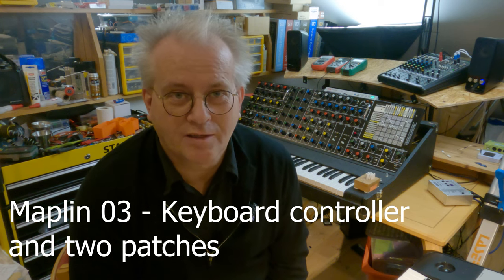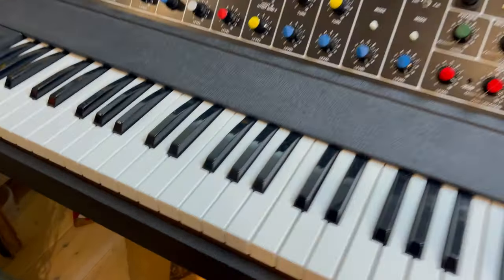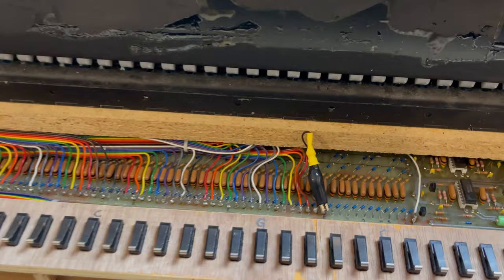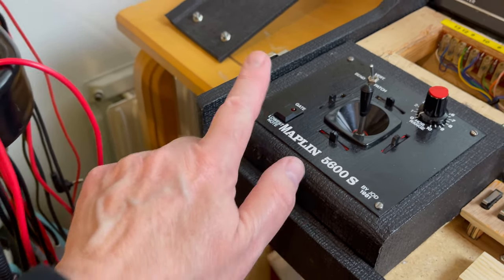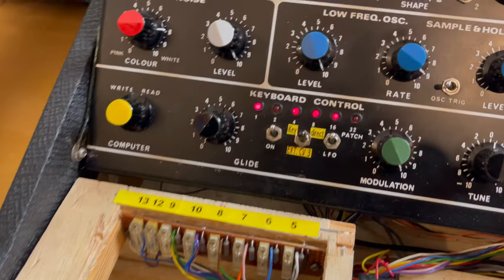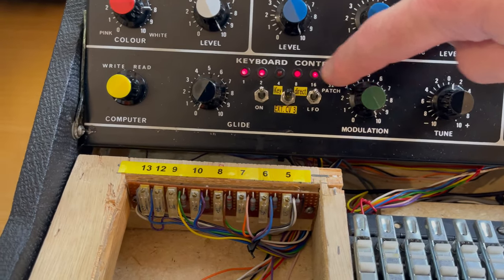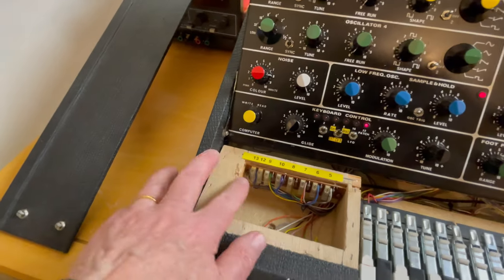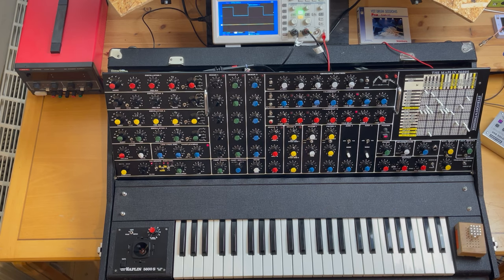Maplin 03 KeyboardController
In this video I talk about my mods to the keyboard and the keyboard controller. I also play two patches - a sync sound and a percussive sound.

0:00 The keyboard controller.
0:38 A sync patch.
1:22 About the keyboard controller.
9:19 A percussive patch